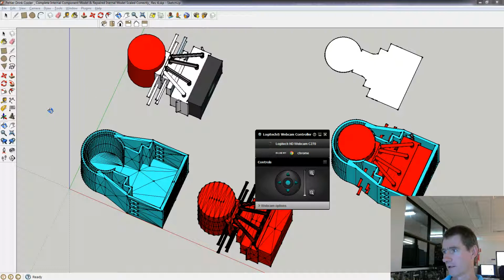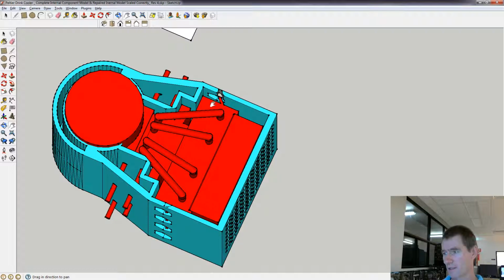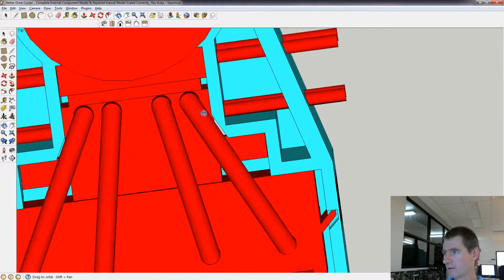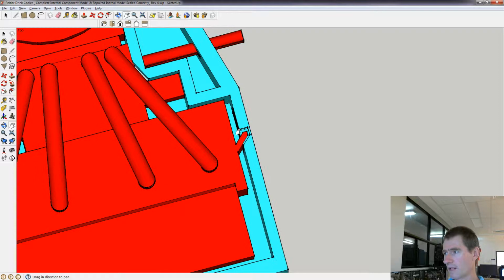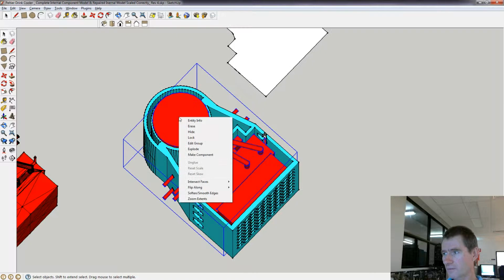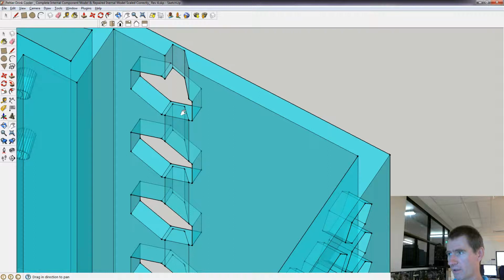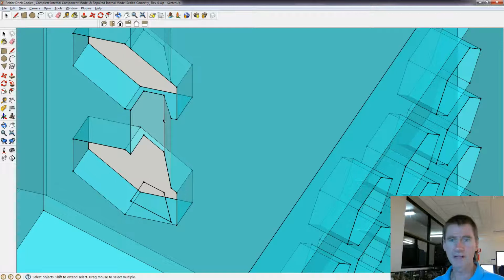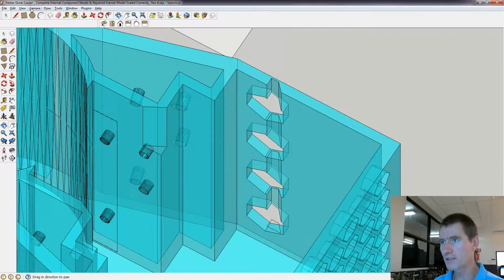Sketchup Modifing 3D Model with Intersect Faces Command Adding and Deleting Lines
Continuing to modify the submitted Peltier Cooler case design in order to properly fit the internal components.